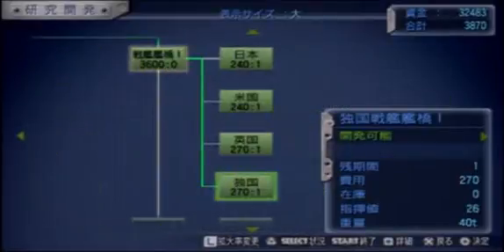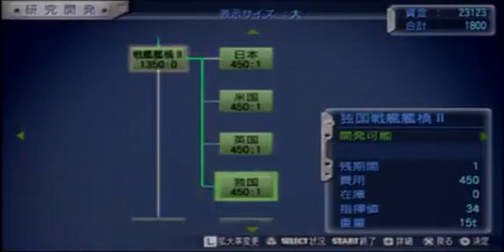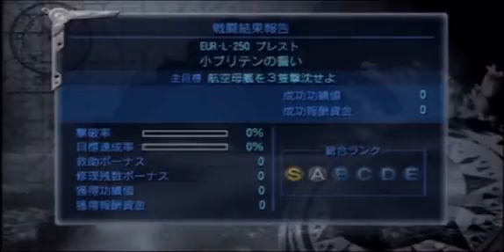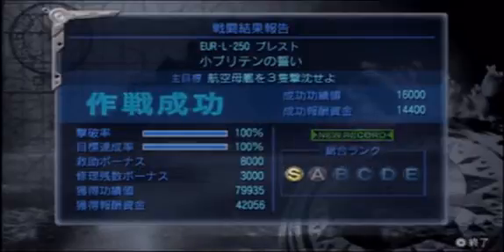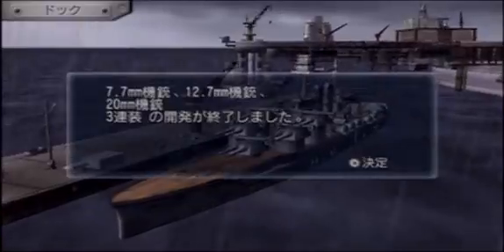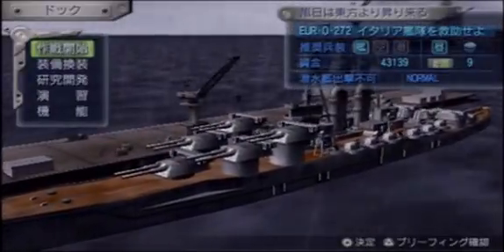Let's Play Warship Gunner 2 Portable Episode 14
The fourteenth part of Let's Play Warship Gunner 2 Portable.